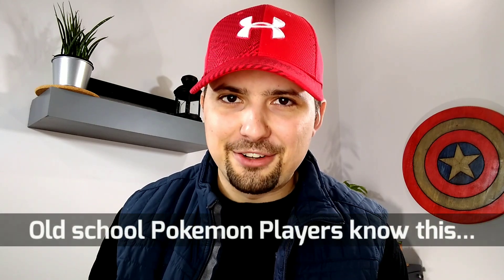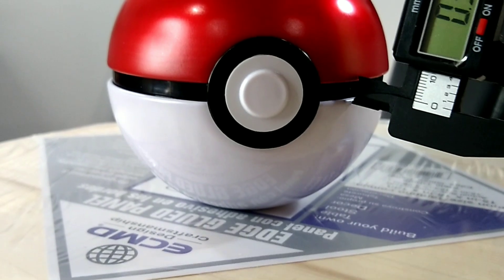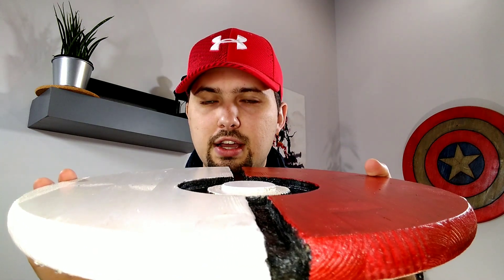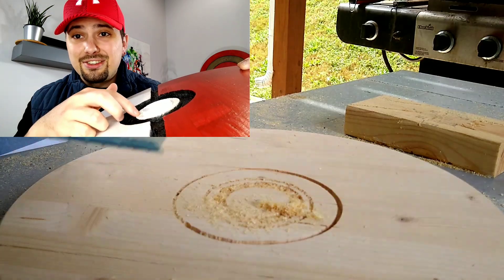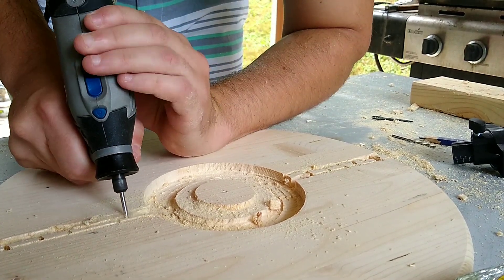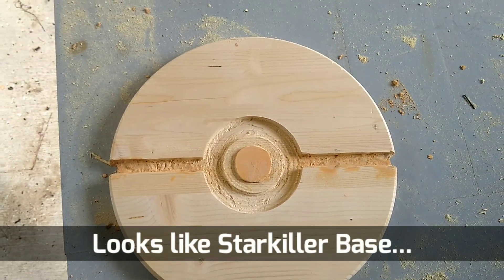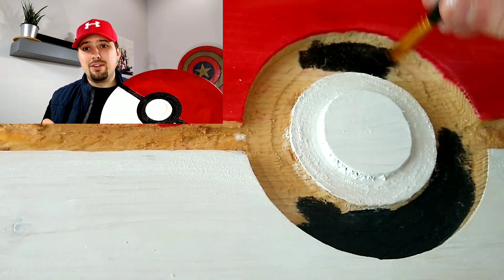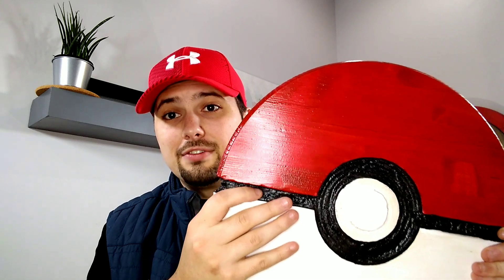Make This Wood Gigantamax Pokeball for Under $20!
You can make this Wood Gigantamax Pokeball (15" in diameter) for under $20! It is made from a $10 real wood table round (it's not made from Sudowoodo...get it..Pokemon joke there...) and you can hang it in your gaming room as a great decoration or use is as part of a Halloween costume!

This is another great woodworking project for beginners, and a great piece of woodworking wall art.

Check out my blog for the Pokeball Dimension Calculator (that I had to use all of my 4 year engineering degree to make...)

I used Minwax brand Pre-stain, Minwax Water-Based stain (in Pure White, Crimson, and Black), and Minwax Polycrylic to seal the piece. You can always engrave the detail with a Dremel tool, and hang it with Command Strips!